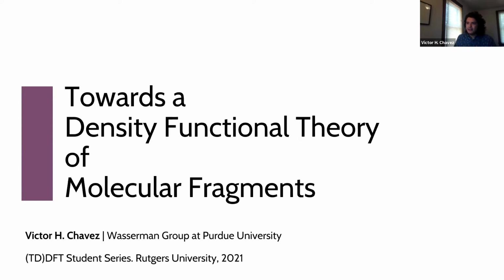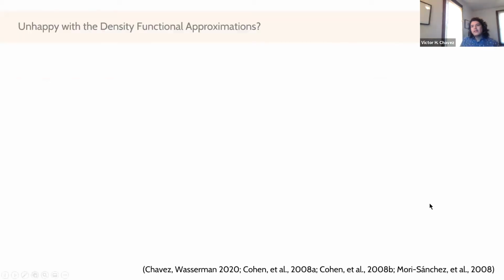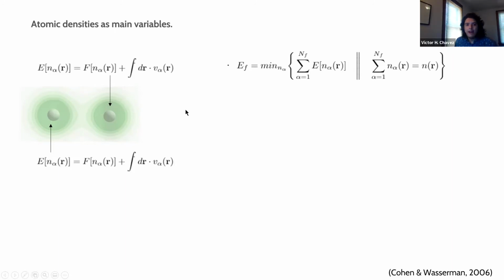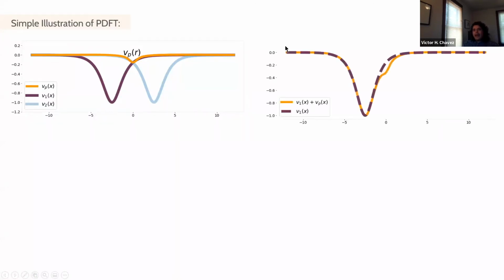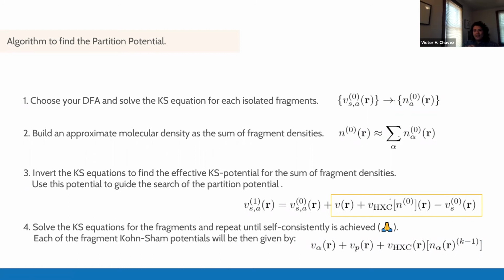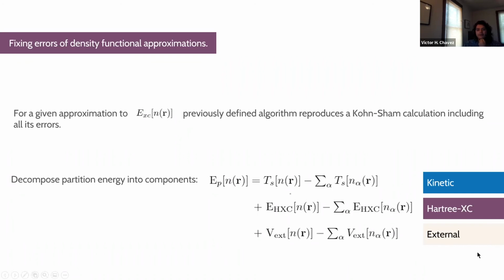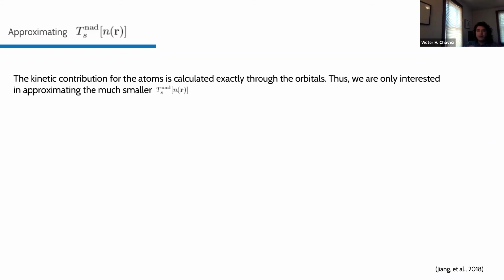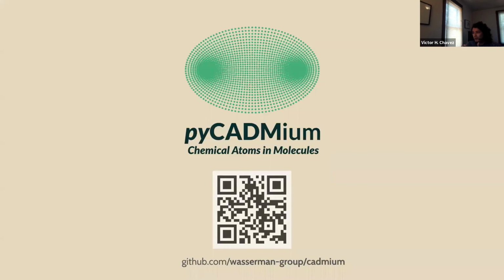Víctor Chávez (Purdue University) • (TD)DFT Student Seminar Series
Session #4 - July 27th, 2021

Towards a density functional theory of molecular fragments

• Presenter: Víctor Chávez (Purdue University)
• Introduction by: Adam Wasserman (Purdue University)
• Supervisor: Adam Wasserman (Purdue University)

This presentation has been given during the (TD)DFT Student Seminar Series, a workshop series where PhD students working in DFT and/or TDDFT theory development present and discuss their work.

This workshop series is organized by Prof. Neepa Maitra and Dr. Lionel Lacombe at Rutgers Newark, The State University of New Jersey.